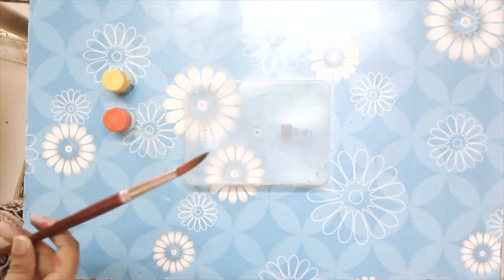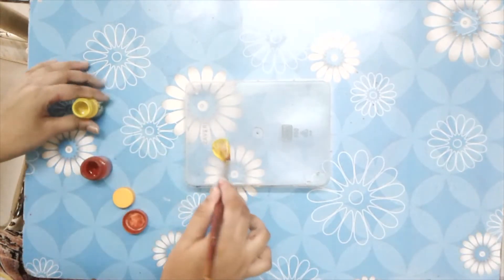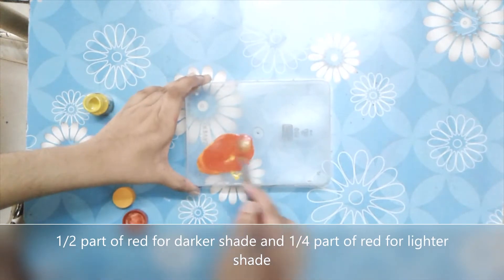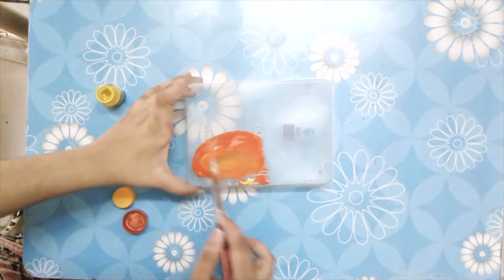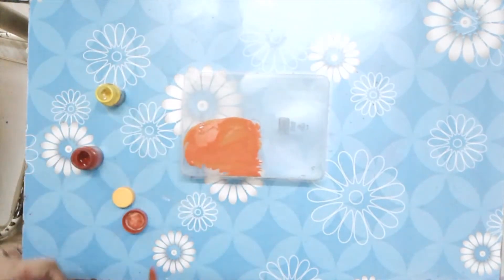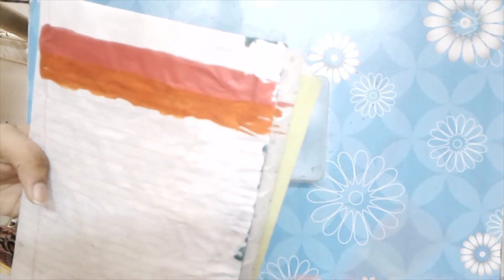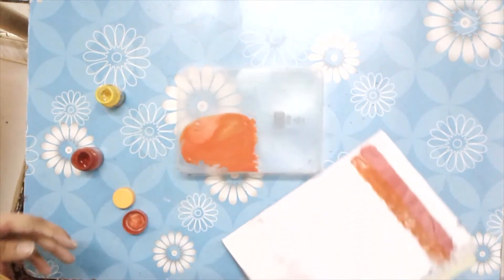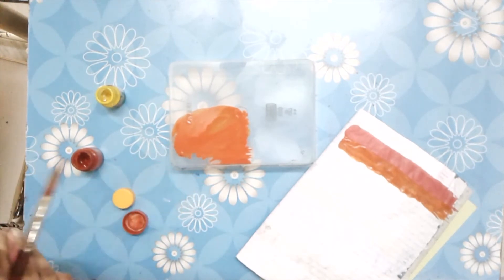how to make orange colour | colour mixing | acyrlic colourto make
how to make orange colour . IN THIS VIDEO I AM GOING TO SHOW YOU TO MAKE orange colour in just under 2 min so lets start |

# HOW TO
# orange
# mixing
# colour
# acyrlic colour
# poster colour
# red